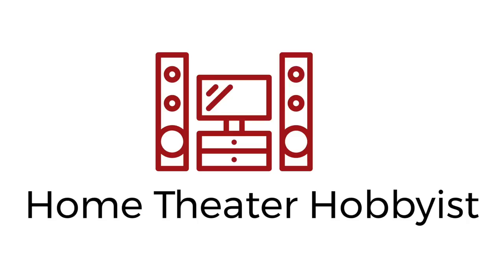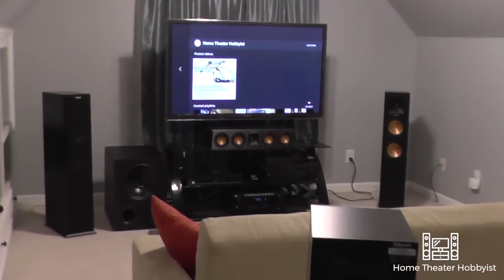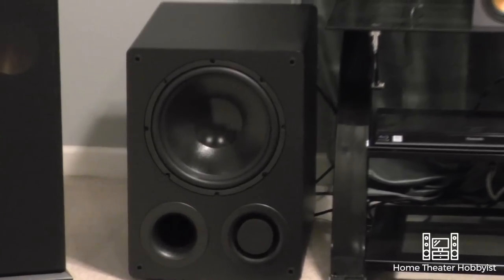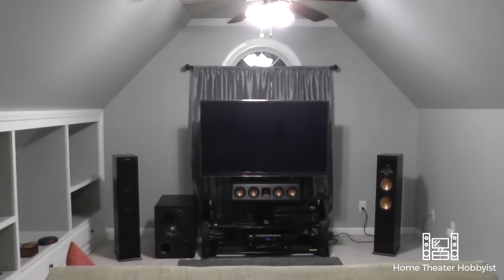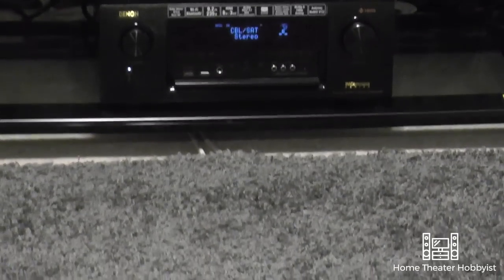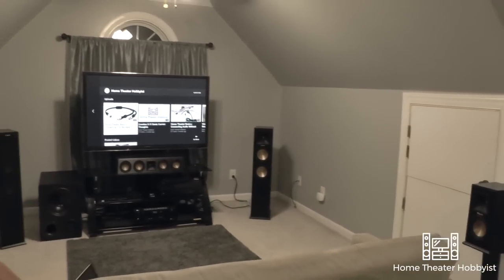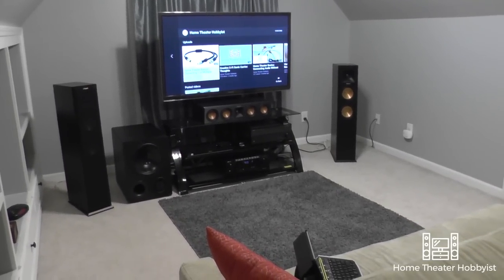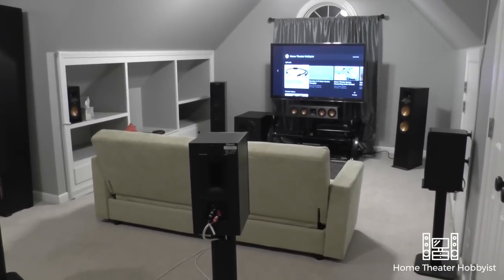Dolby Atmos Home Theater Tour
Check out the Hobbyist Home Theater!

Atmos Speakers: Energy Take Classics 5.1

Speaker Wire: Monoprice Access Series 12 AWG CL2 Rated 2 Conductor

AV Receiver: Yamaha RX-V673

Streaming Box: Roku Ultra 2017 Edition

BluRay Player: Panasonic DMP-BDT210

Television: Panasonic 55ST50 Plasma TV
Television Stand: Z-Line Flat Panel 3 in 1 TV Mount System